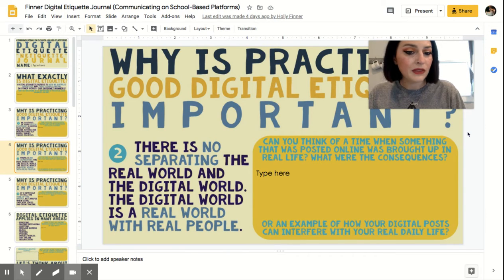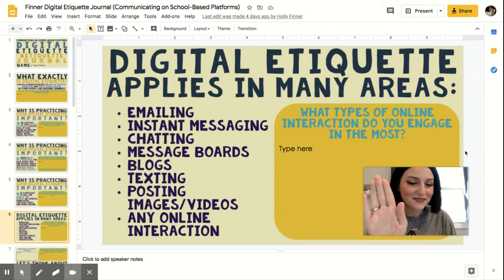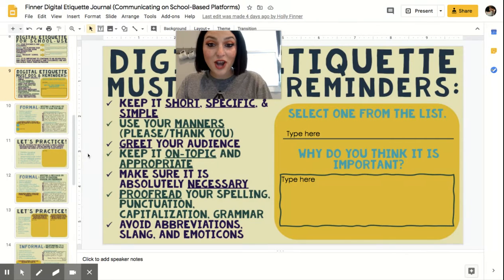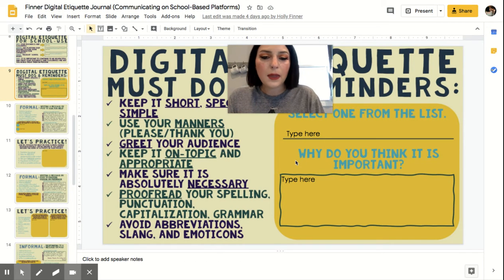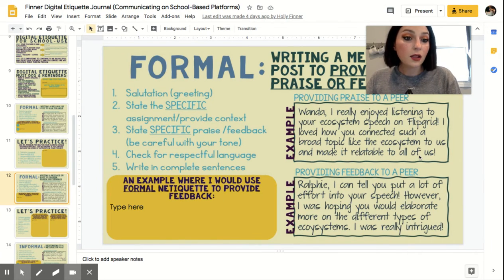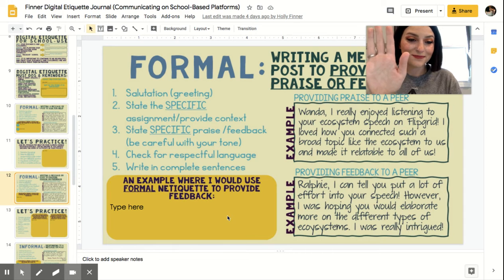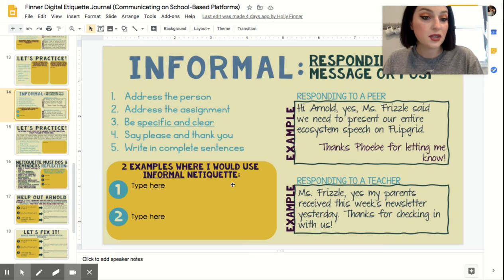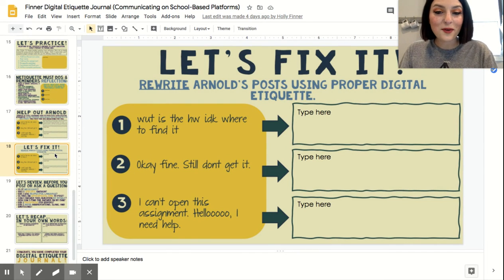Digital Etiquette Journal: Part 2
It's Mrs. Finner! Sorry, I said my maiden name in the intro. I was a little tired!